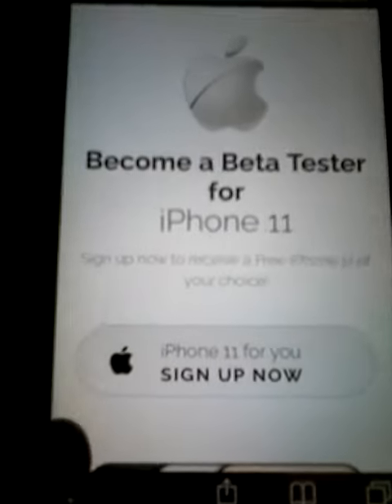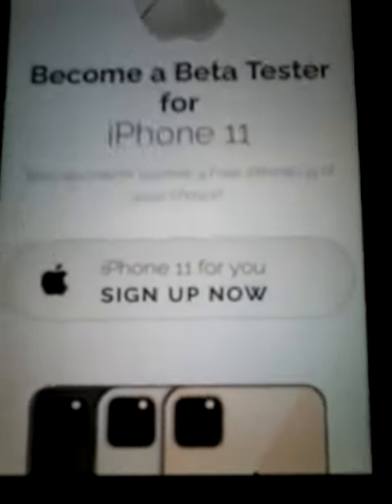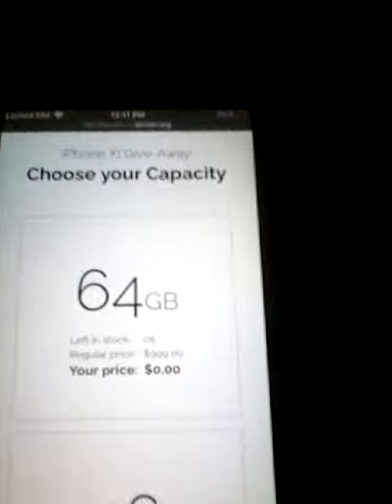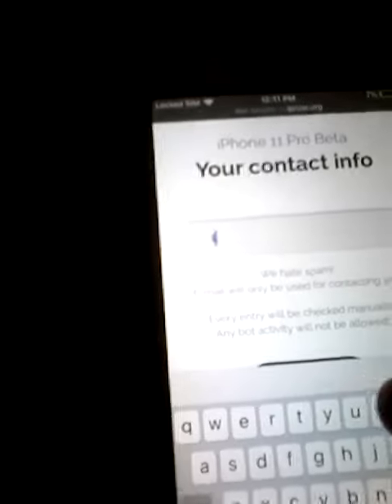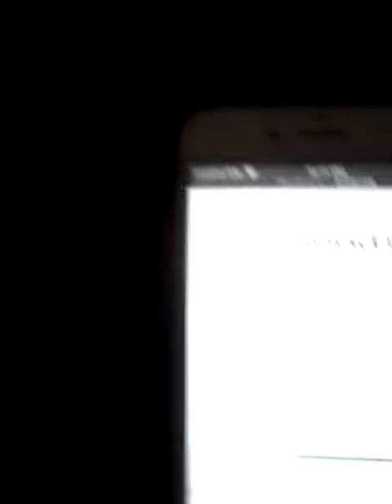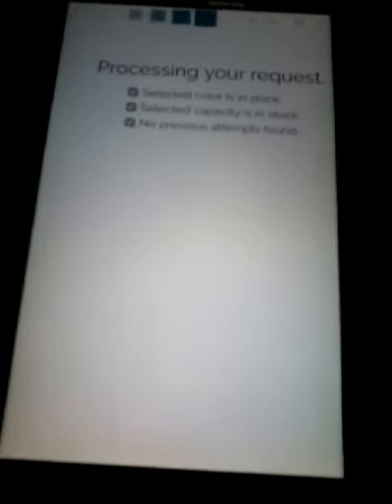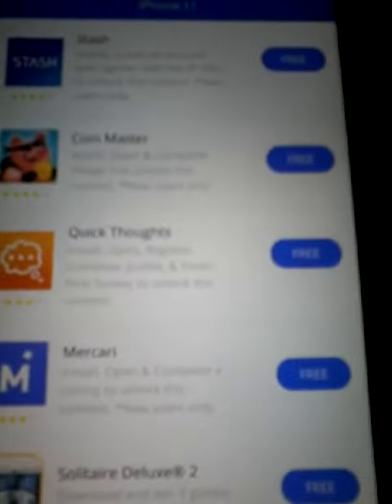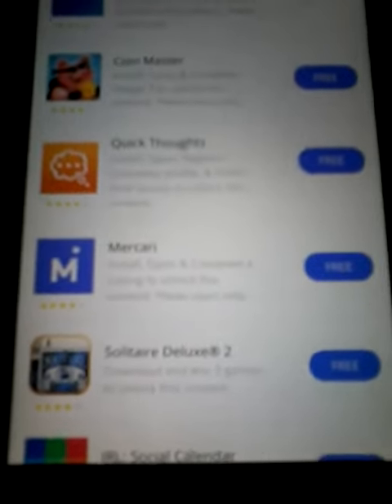How to get a free iPhone 11